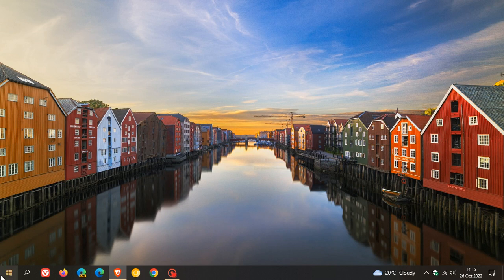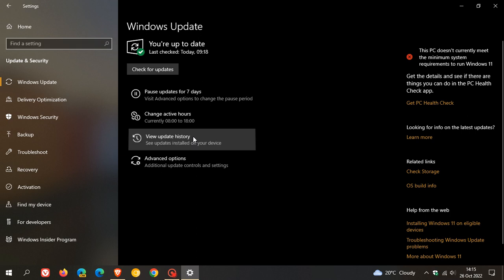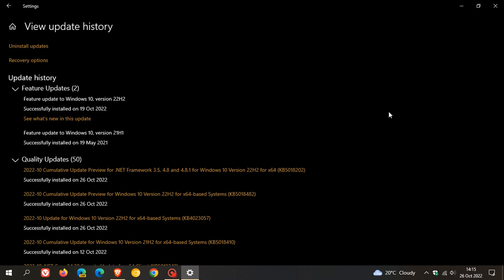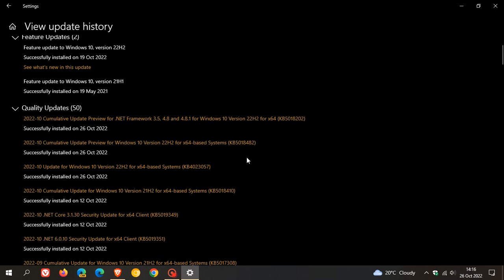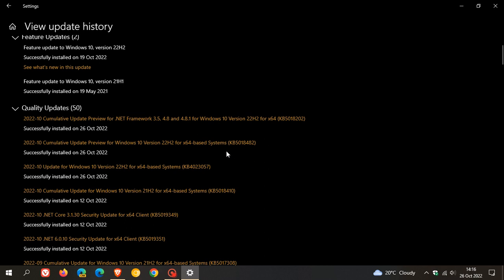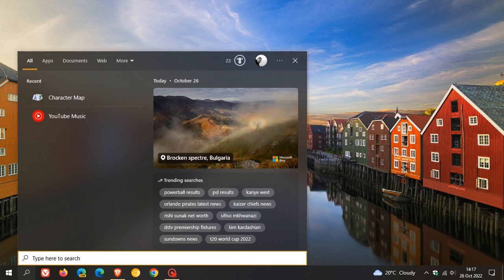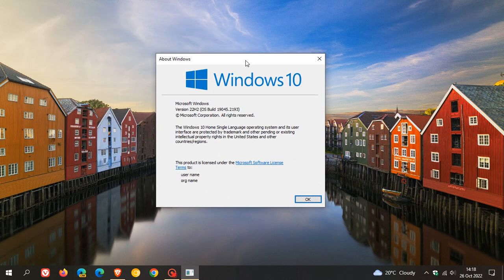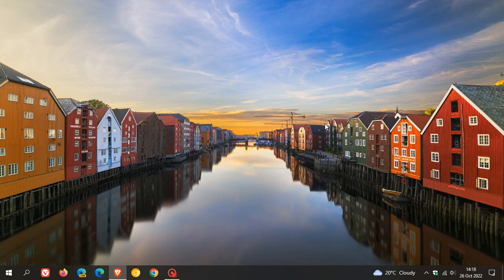Microsoft release the first Windows 10 22H2 optional bug fix update KB5018482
This latest optional "C" release bug fix update fixes numerous issues in the OS and is available for versions 22H2, 21H2 and 21H1. The update pushes Windows 10 22H2 to build 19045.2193.